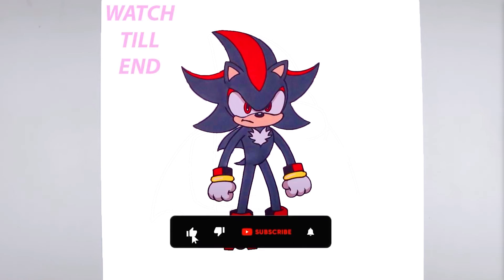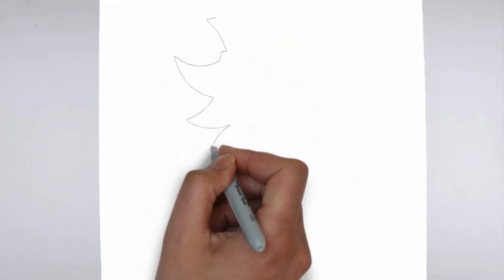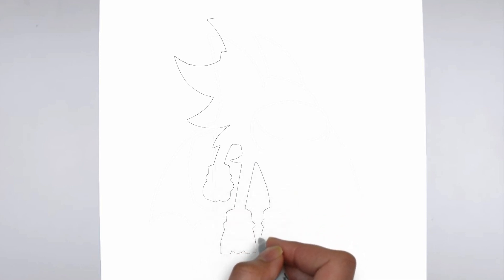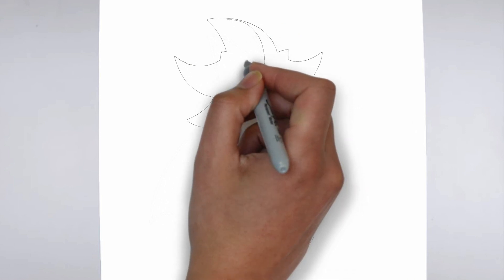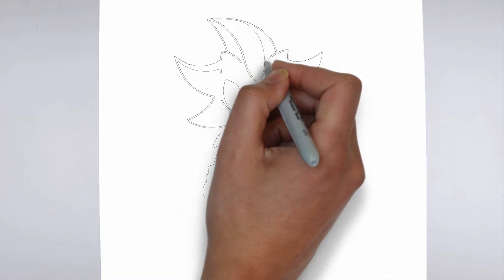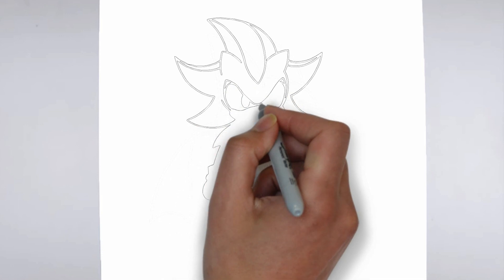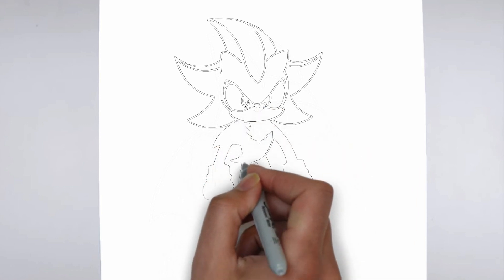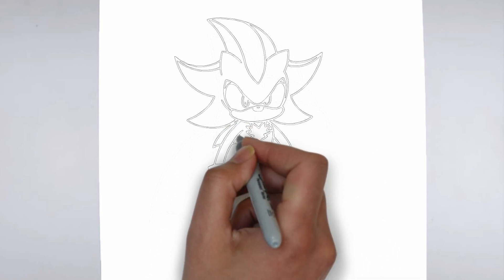How To Draw Shadow the Hedgehog | YouTube Studio Art Tutorial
Learn how to draw Shadow the Hedgehog.

Sketch Supplies:
2mm Mechanical Pencil with 2B lead

Drawing Supplies:
Sharpie Markers